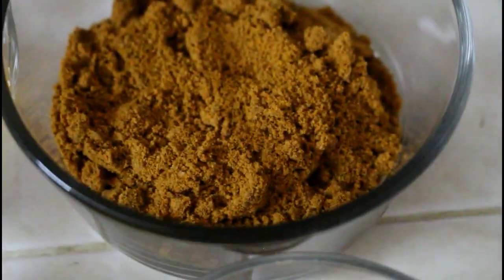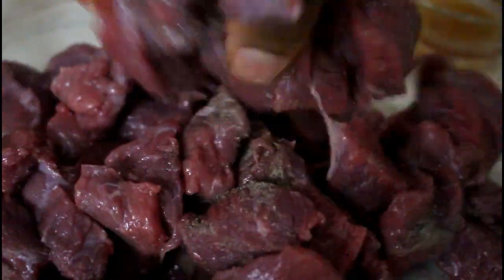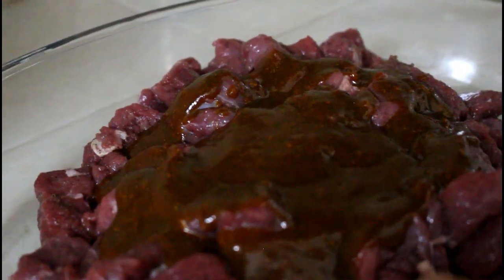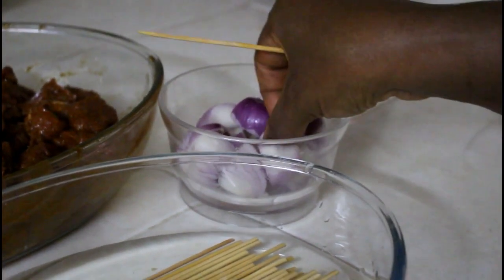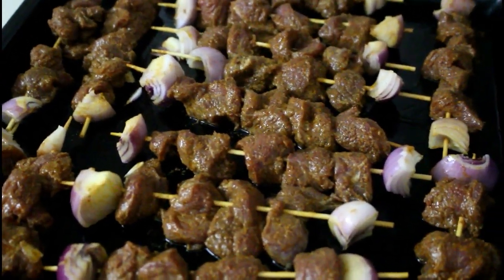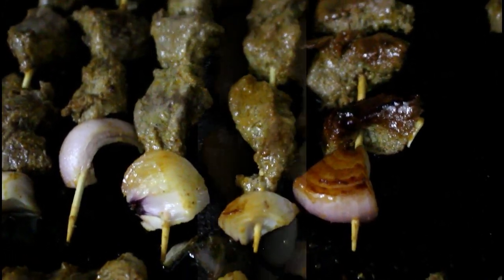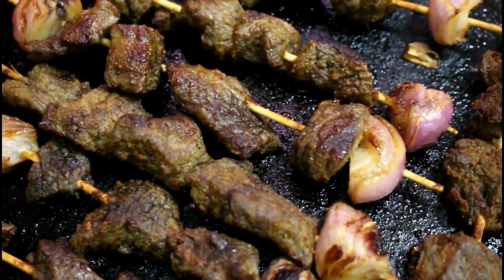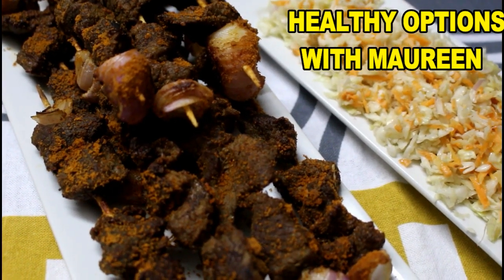HOME MADE SUYA (BEEF KEBABS) IN THE OVEN ,WITH HOME MADE YAJI (SUYA SPICE MIX)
Learn how to make suya with your oven, using your homemade yaji aka suya spice mix. If you don't have an outdoor grill, then this recipe is your go to. with simple ingredients , you can enjoy your beef kebabs at home.